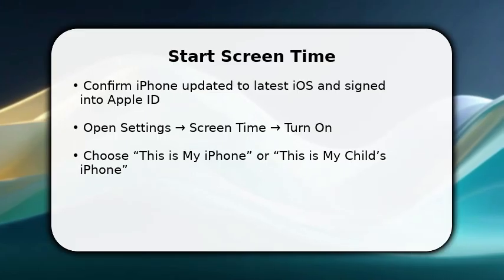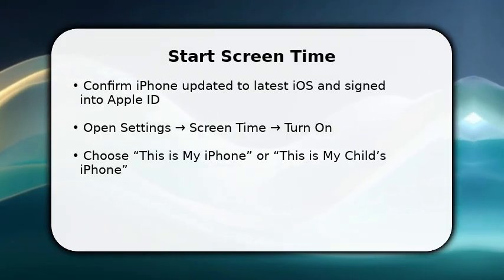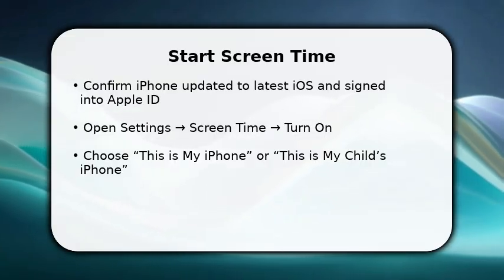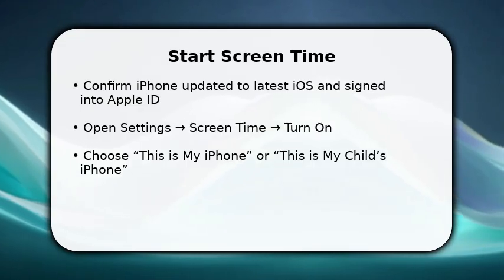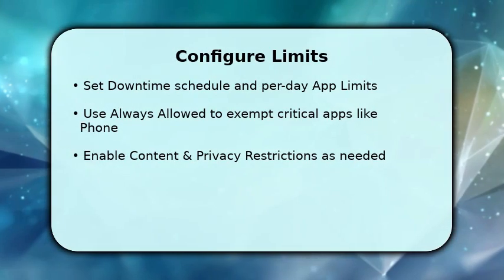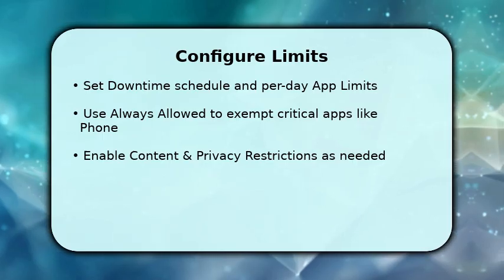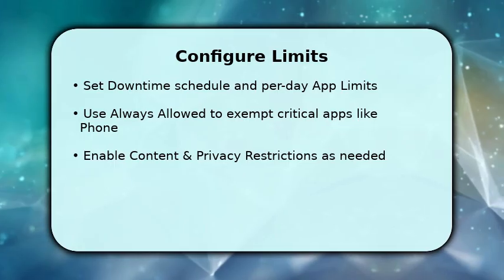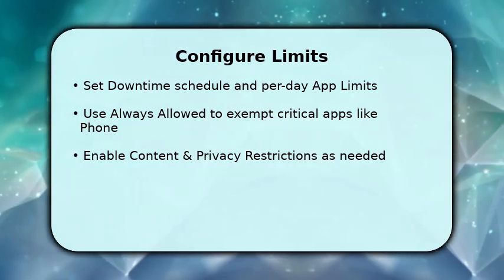How to Change Screen Time on Iphone (full Guide)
Discover the step-by extricate process of adjusting your iPhone's screen time settings with our comprehensive guide. Learn how to monitor and control usage, set limits for apps, and understand notifications in this essential tutorial.